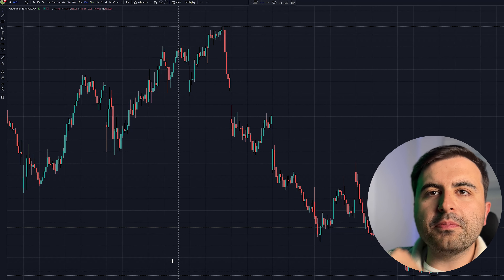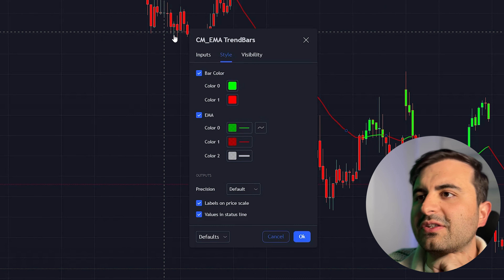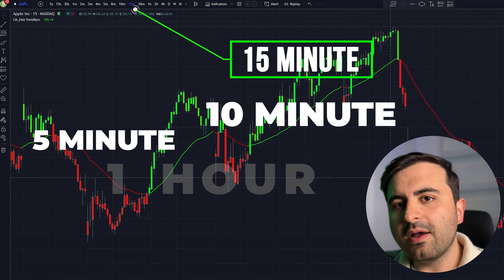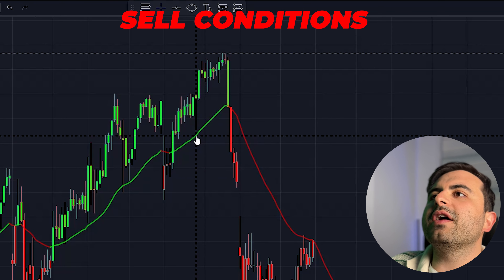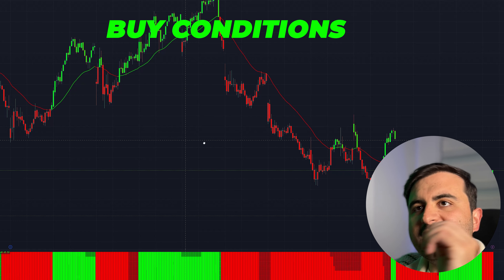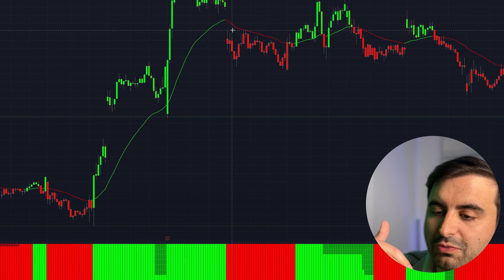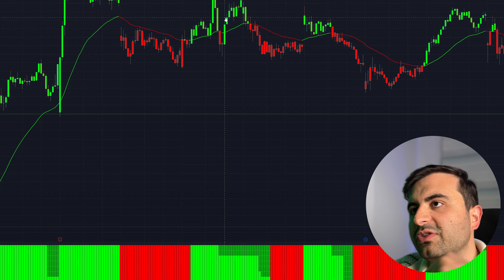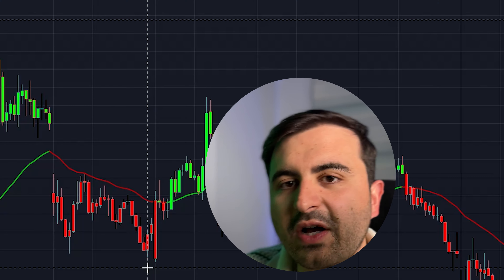Less COMPLEX More PROFIT | Trading Strategy to Maximize Your Day Trading Profits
In this video, I'll explore the concept of "less complex, more profit" tradingstrategy on TradingView, which focuses on simplifying your trading approach to maximize your profit margins. I'll discuss the benefits of simplifying your trading strategy on TradingView, including reducing your risk of errors, improving your decision-making process, and increasing your overall profitability.

I'll also provide you with practical tips and techniques that you can use to implement this strategy on TradingView, including ways to identify and eliminate unnecessary complexities, how to prioritize your trading goals such as day trading, and how to streamline your trading process using the TradingView platform. So we are using 2 tradingview indicators in this day trading strategy, the first one is donchian trend ribbon from lonesometheblue and the second one is cm ema trend bars from chrismoody.

Whether you're an experienced trader looking to refine your strategy or a beginner just starting out on TradingView, this video is packed with valuable insights and actionable advice that will help you take your trading to the next level. So, join me as I delve into the world of less complex, more profitable trading strategies on TradingView and start maximizing your trading profits today!

Mentioned Keywords: cm ema, donchian trend ribbon, trading strategy, tradingview, trading view, tradingview free, tradingview indicators, buy sell indicator, buy sell indicator tradingview, day trading, day trading strategy, stock trading, forex trading, traderedge, crypto trading, lonesometheblue, chrismoody, cm ema trend bars, Chris Moody, trading education, tradingview best indicators, best tradingview indicator, tradingview strategy, stock market, day trading strategies, donhcian trend ribbon, how to trade, forex strategy